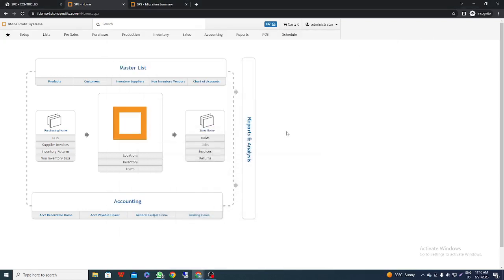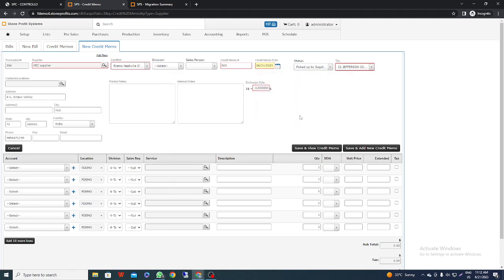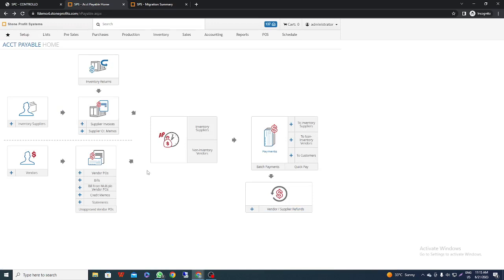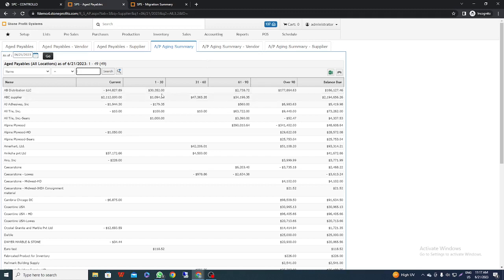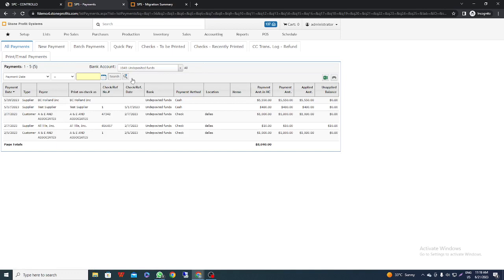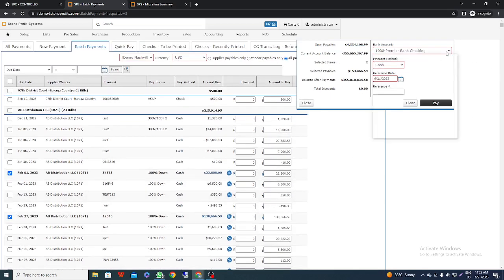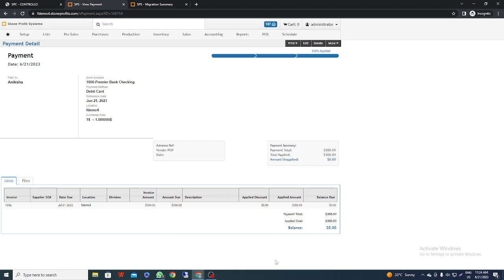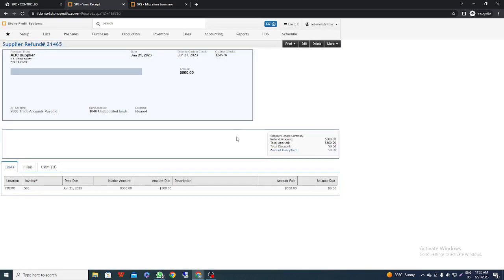Account Payables - " View all the Inventory Supplier Payables and Non-Inventory Vendor Payables "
To view all the payables of Supplier(Inventory supplier) and Vendor (Non-Inventory vendor) and we can make the payment to the supplier, vendors and customers and we can view all the payments that are done till now.